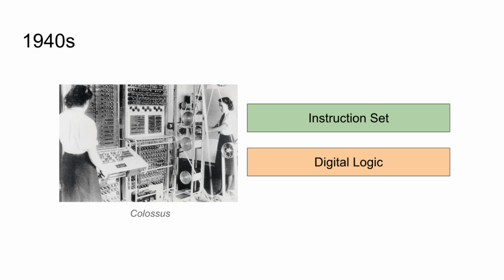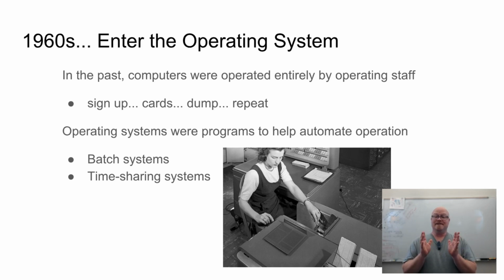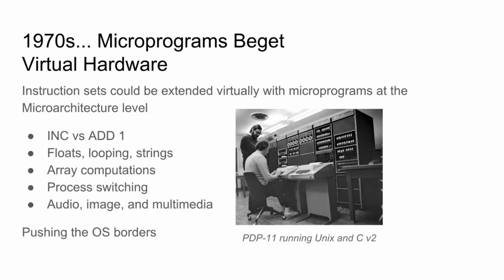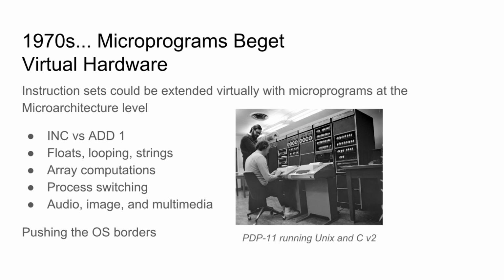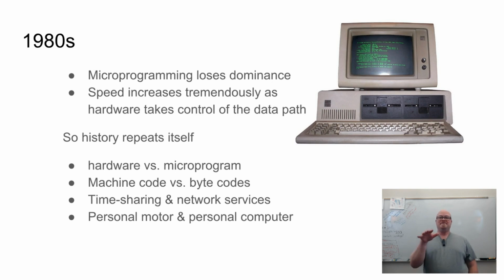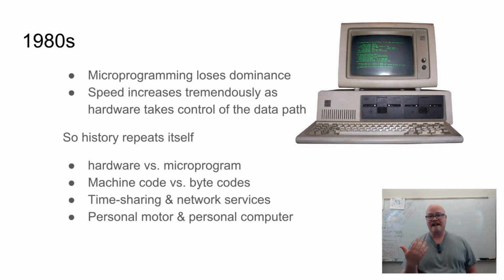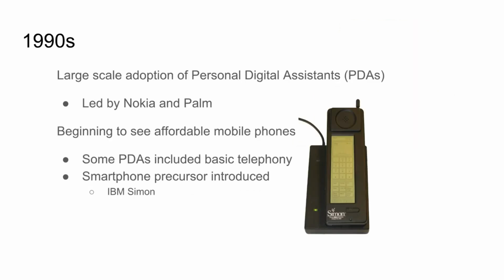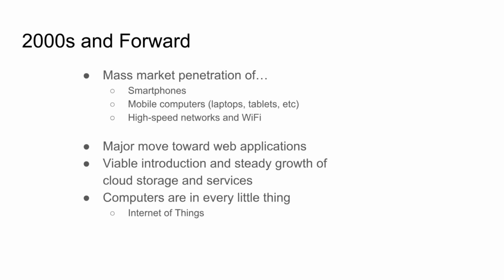Organization over the years - Computer Organization (0400)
Review of organizational changes by decade from the 1940s forward.